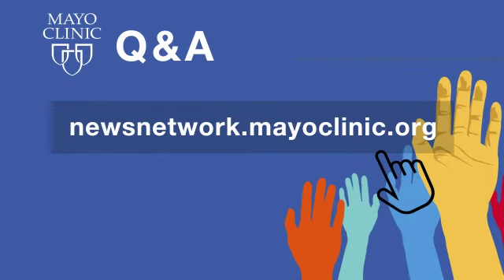Fighting COVID-19 with Mayo Clinic Laboratories | Full Video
When the COVID-19 pandemic began, one of the areas of science and research most affected was laboratory medicine. From developing tests that detect the virus, to testing for antibodies in patients who have recovered, Mayo Clinic Laboratories has been at the forefront of COVID-19 testing and research.

On the Mayo Clinic Q&A podcast, Dr. William Morice II, president of Mayo Clinic Laboratories and chair of the department of Laboratory Medicine and Pathology at Mayo Clinic, explains how a reference lab works and how Mayo Clinic Laboratories quickly ramped up its testing capability to meet pandemic testing needs.